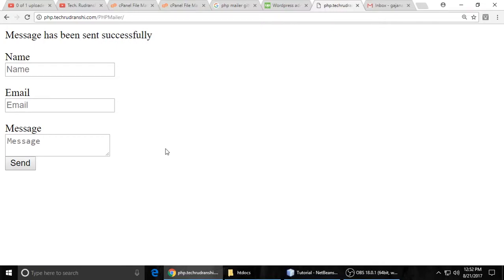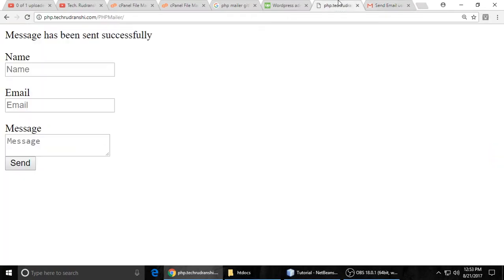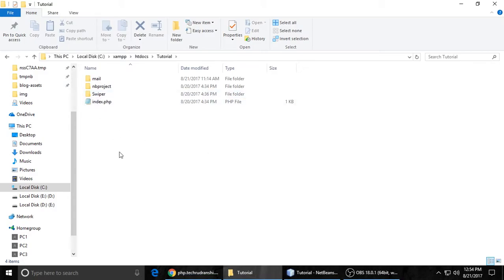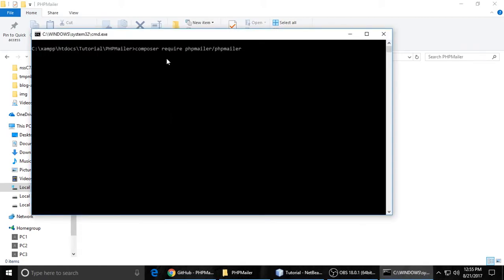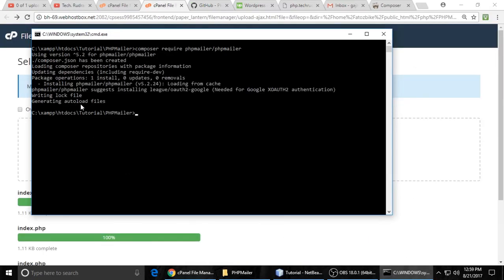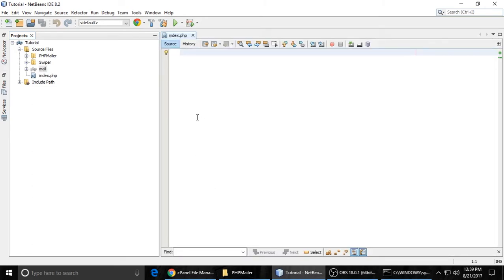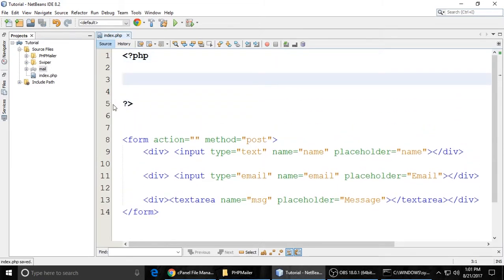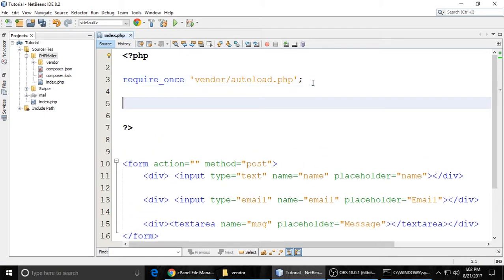PHPMailer Tutorial Send Mail In PHP